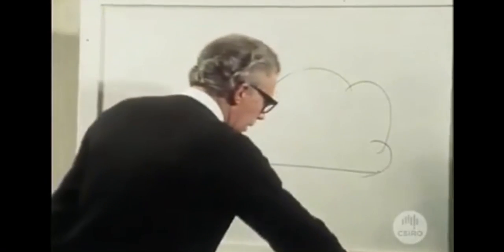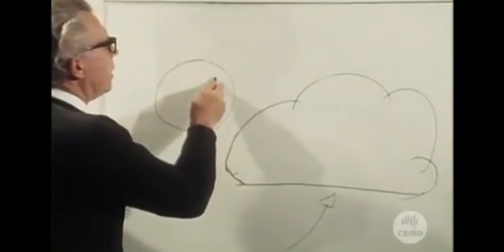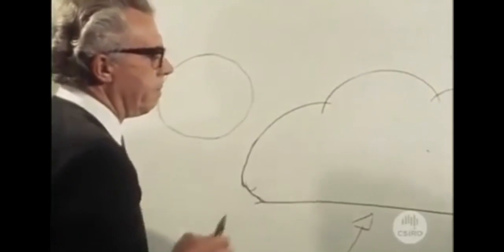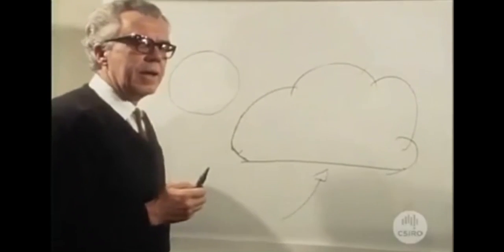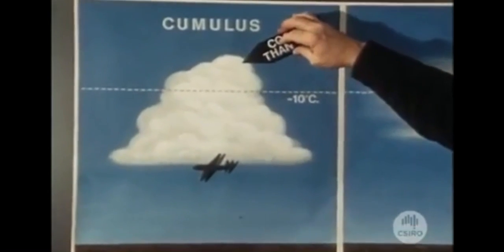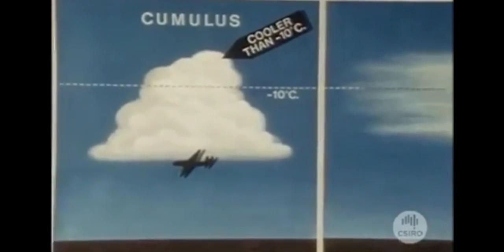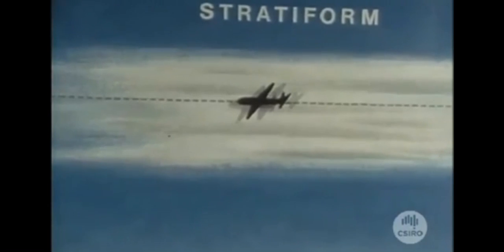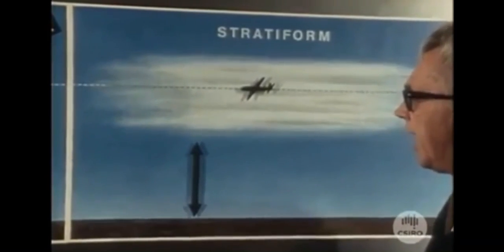Cloud seeding in Tasmania CSIRO 1964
film produced by CSIRO film unit and CSIRO Division of Radiophysics